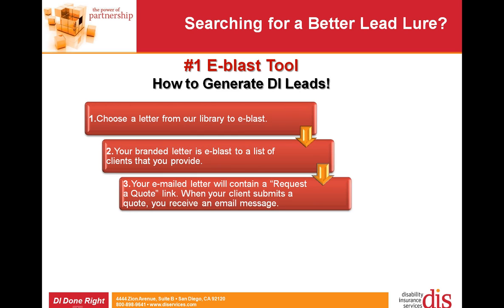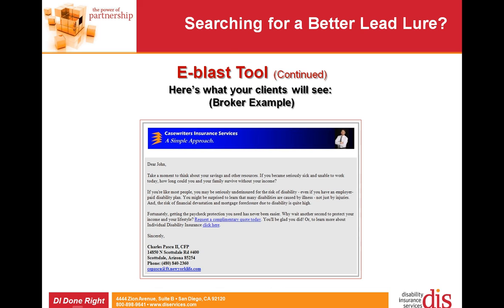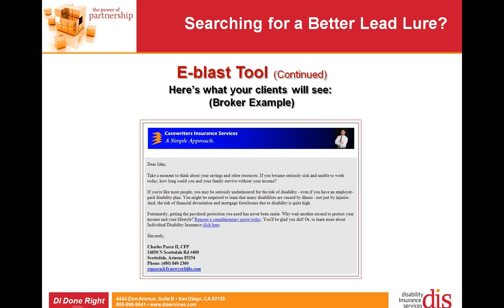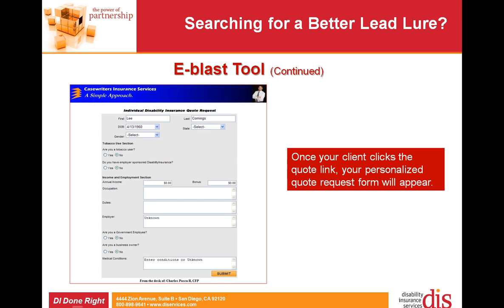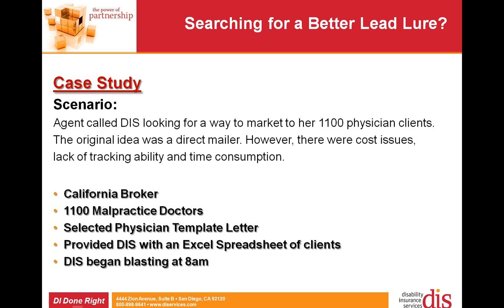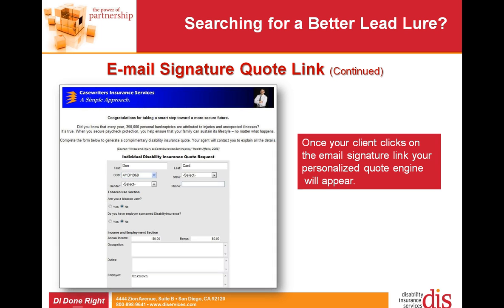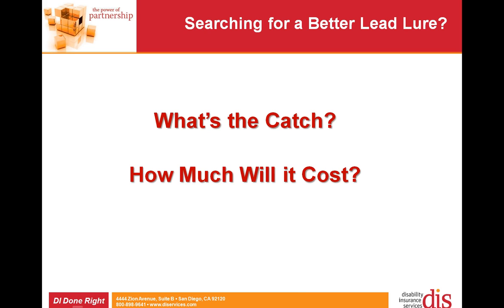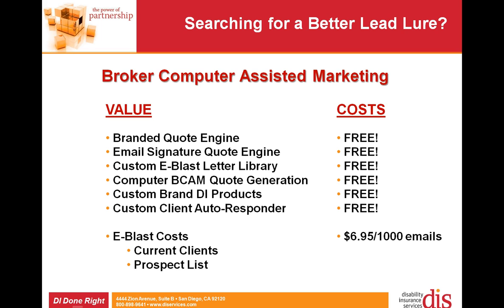Broker Computer Assisted Marketing (BCAM)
Searching for a Better DI Lead Lure?
 Are you so busy servicing clients that there's no time left to spend on prospecting?
 Could you generate a much larger income if only you had more capacity?
 Would you like to take your business to the next level this year?
If you answered "YES" to any of these questions, our Broker Computer Assisted Marketing (otherwise known as BCAM) could be your DI lead generation solution!